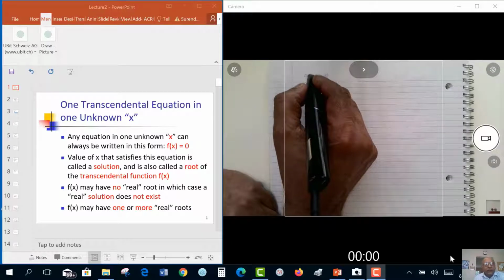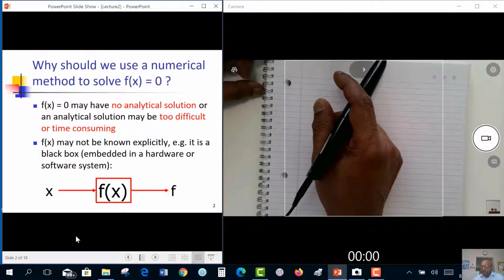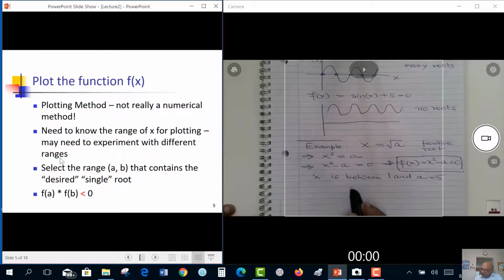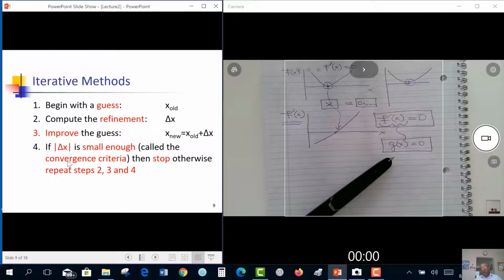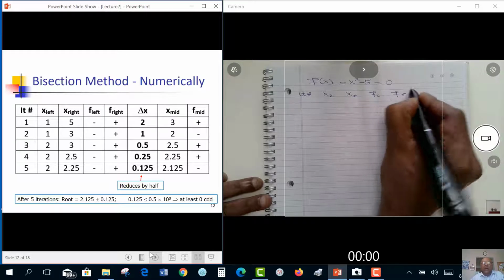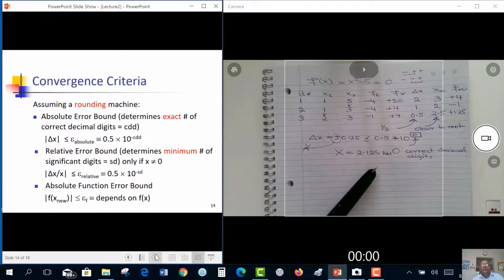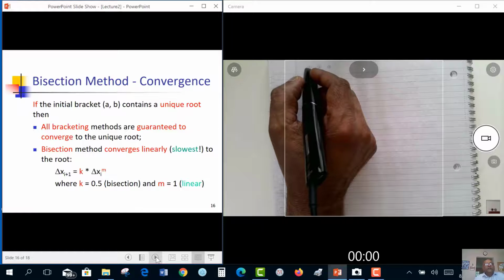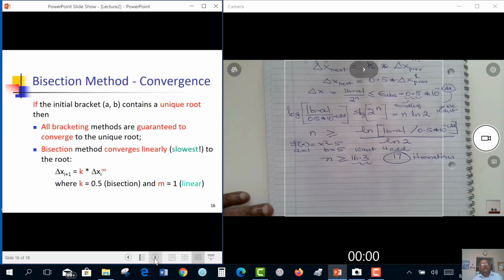Lecture2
Fall 2023-24
Vinnie Gupta

Transcendental Equation and Bisection Method